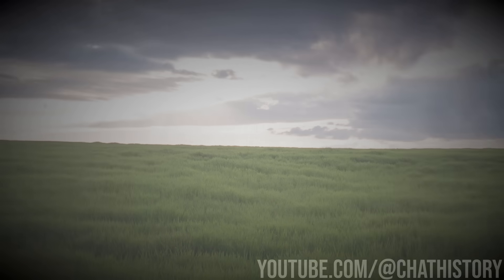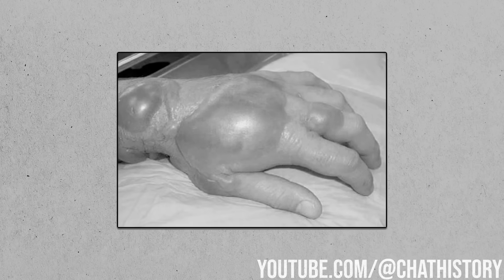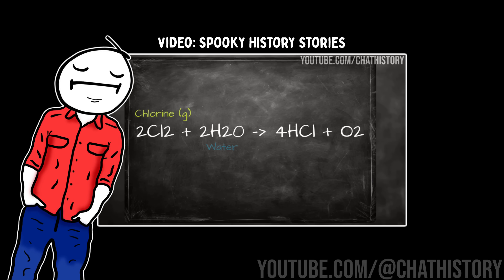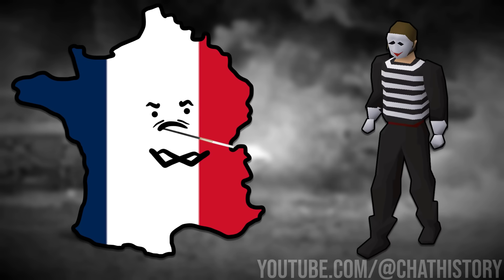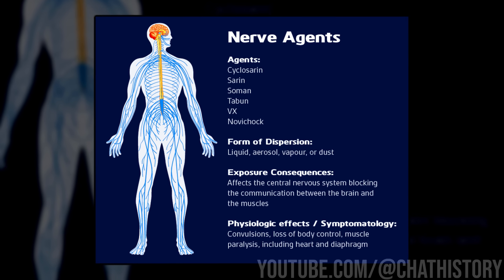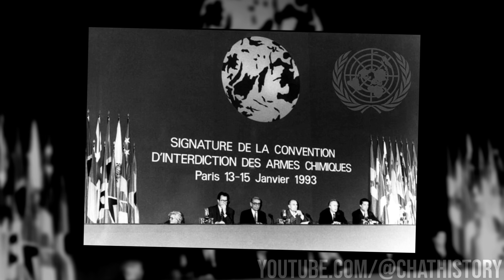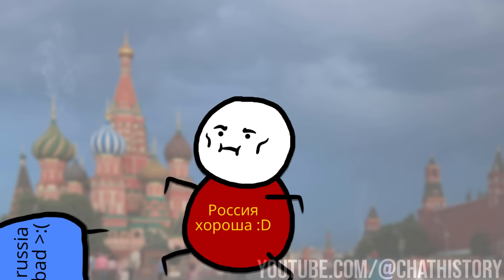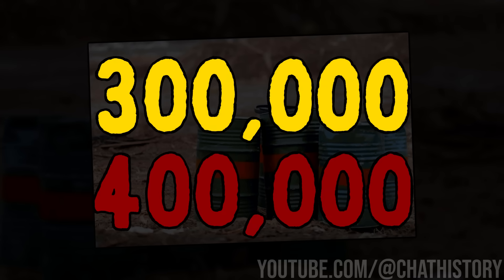Deadliest Chemical Weapons Ever Used in History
This is the greatest chemical weapons video of All Time.

CHAPTERS:
0:00 - Mustard Gas
3:58 - Phosgene
8:31 - Sarin
12:11 - Mental Health Break
12:35 - VX
15:06 - Zyklon B
17:03 - Agent Orange